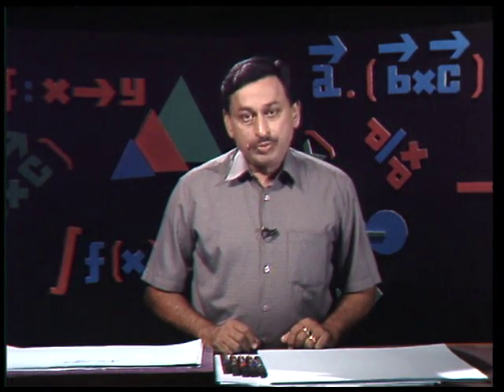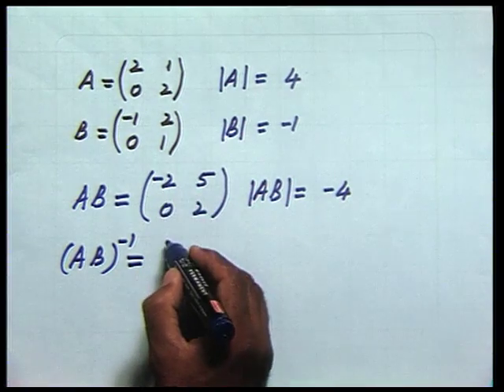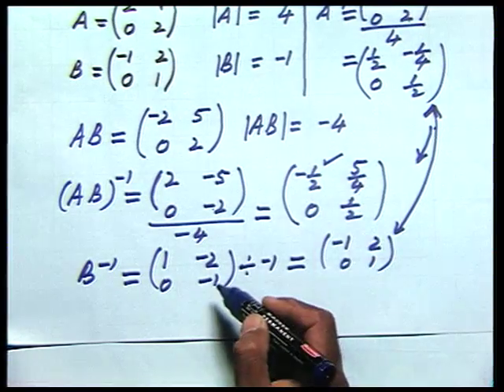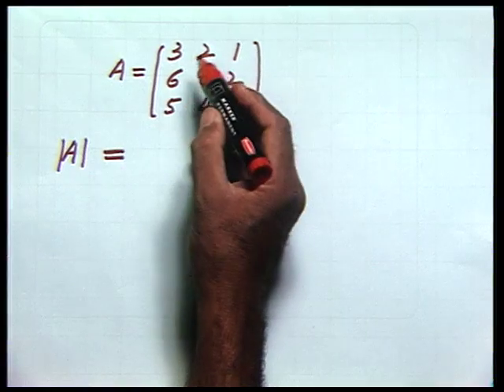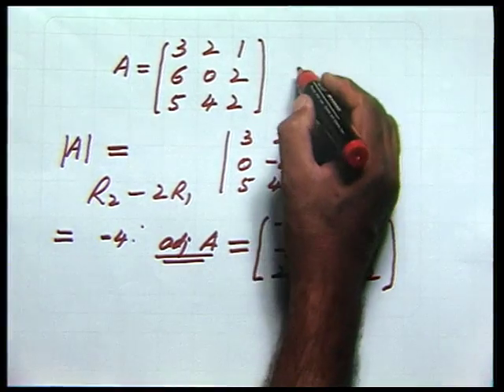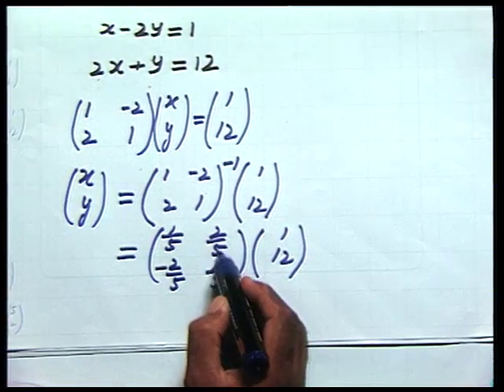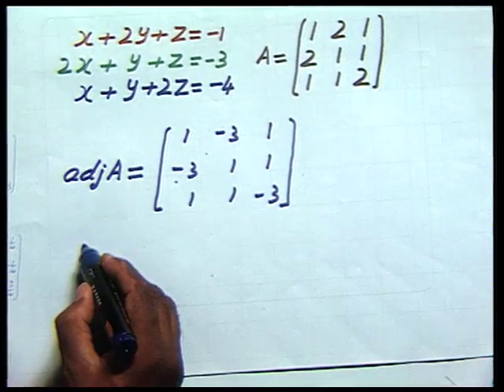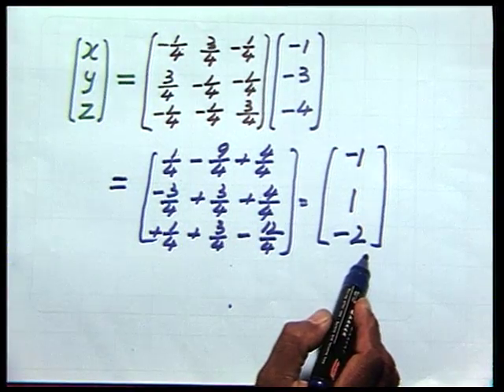Matrix Method A System Of Linear Equation